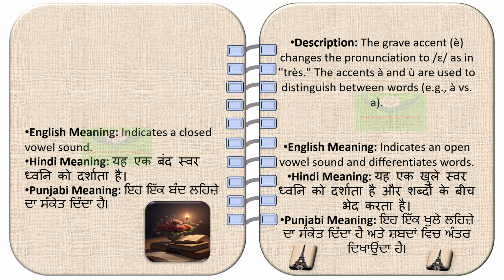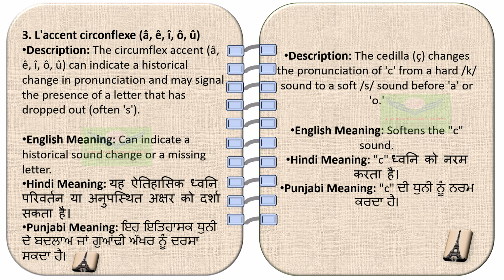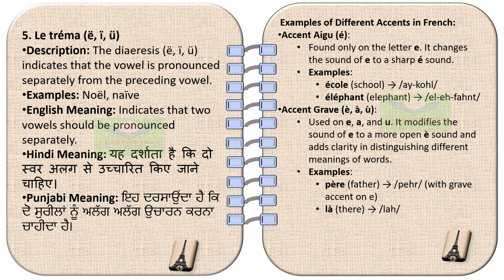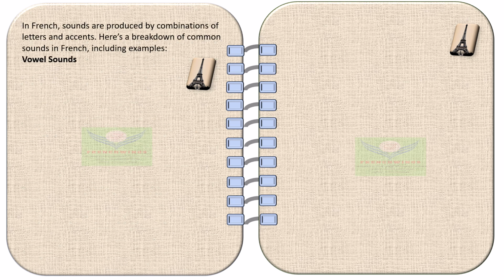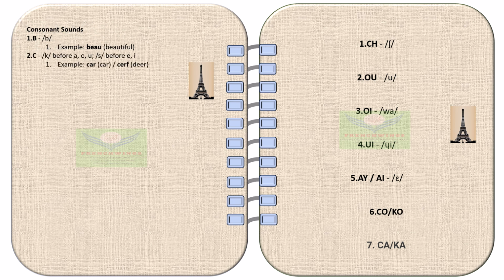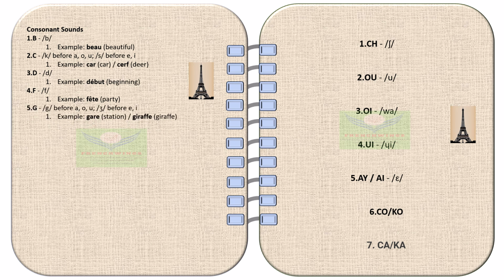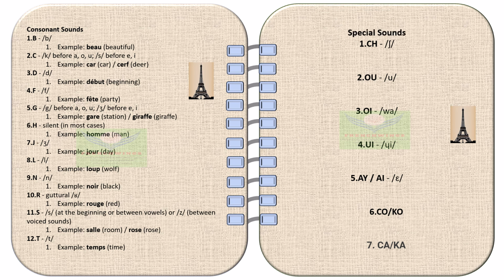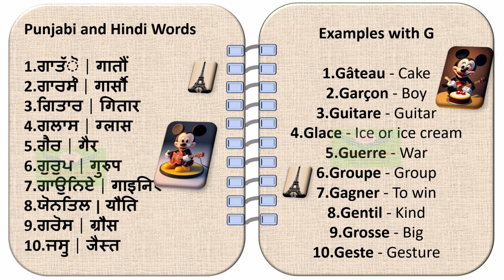French Language Sounds of vowel and consonants with and without Accent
French Language Learning Channel And Service Desk French Consultant
We focus on a slow and steady approach to mastering the phonetics of vocabulary, verbs, and various grammatical aspects of the French language. I teach A1 and A2 levels, helping you build a strong foundation in French with great interest and development.

With experience working in diverse domains and companies like Amazon, ITC Infotech, Sitel India Pvt Ltd, IBM Daksh, and Société Générale Bank Infrastructure, I bring practical insights to our lessons. I also assist aspirants in the interview process, covering HR interviews, French language proficiency, and further rounds.

Our learning environment is professional, easy, and fun! This learning opportunity is open to students aged 7 and up, regardless of age or profession. Learning a foreign language positively impacts your career, education, and life.

Happy learning! 🙂